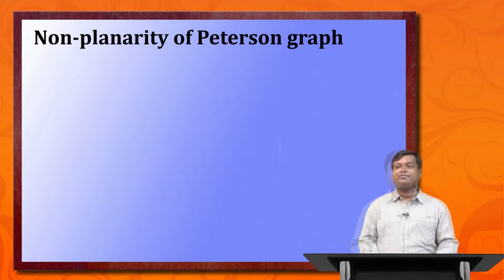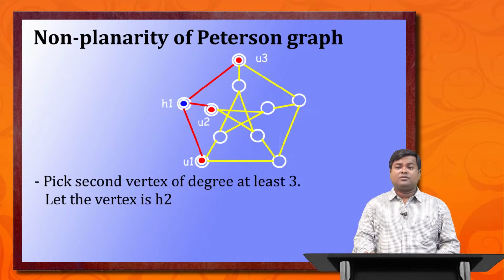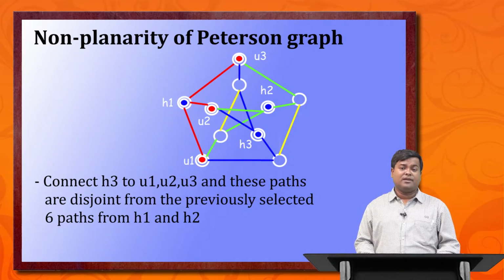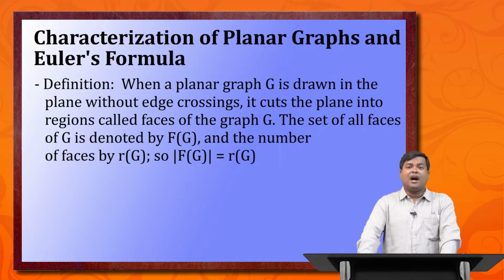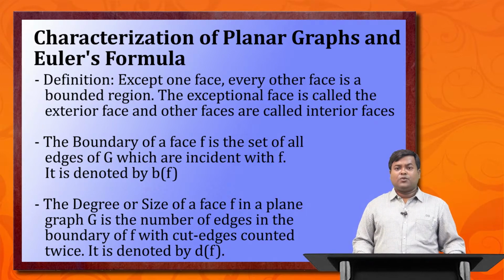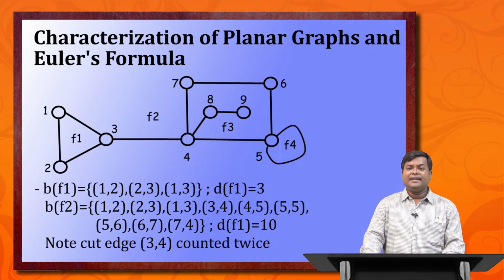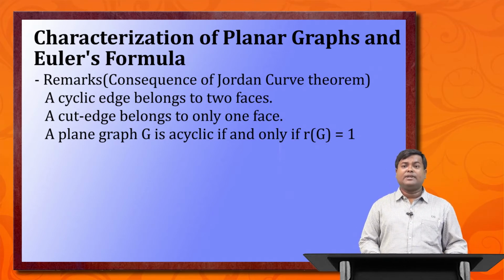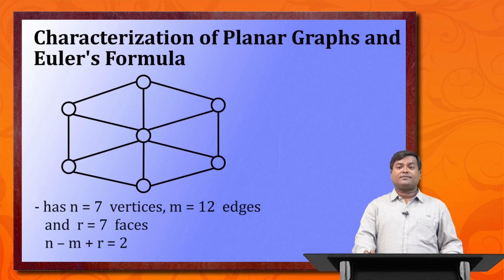PGMT - Graph Theory (Planar Graph) by Mr. Mrinal Nath Part - 3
Netaji Subhas Open University - PGMT - Graph Theory (Planar Graph) by Mr. Mrinal Nath Part - 3